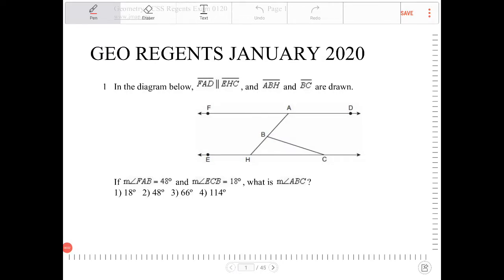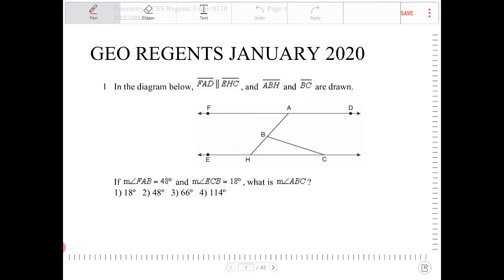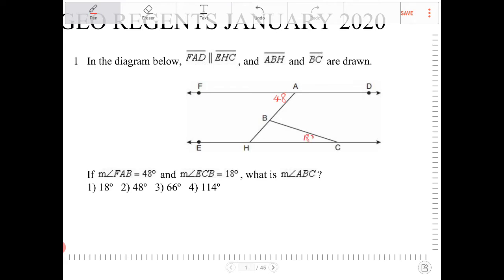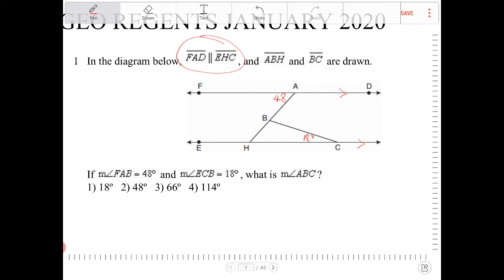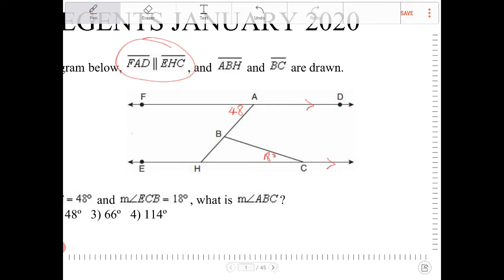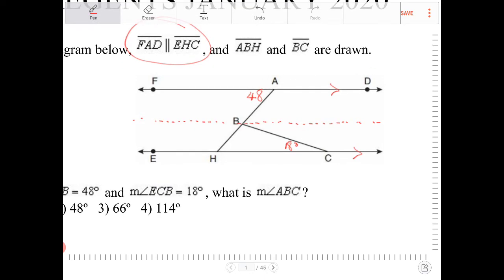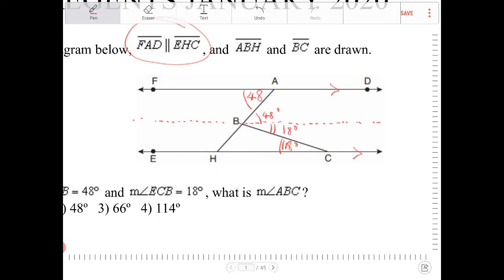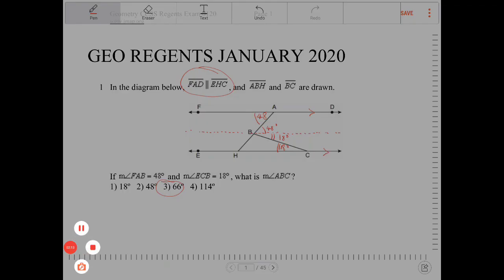NYS Geometry Regents January 2020 question 1